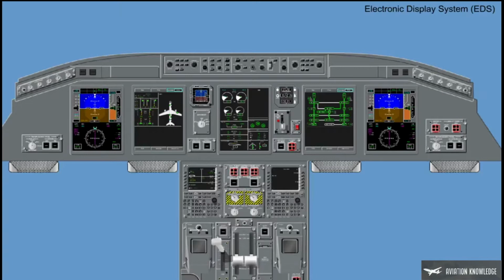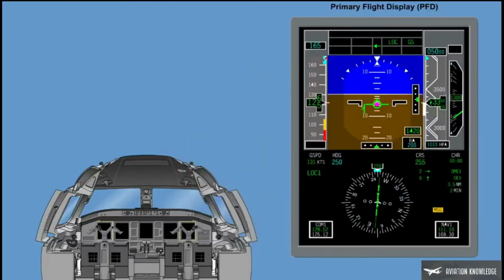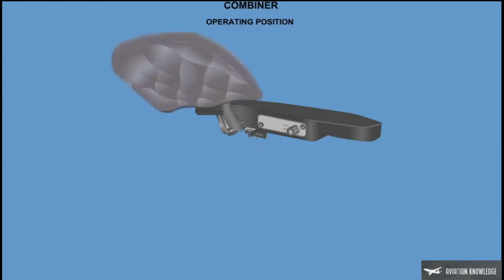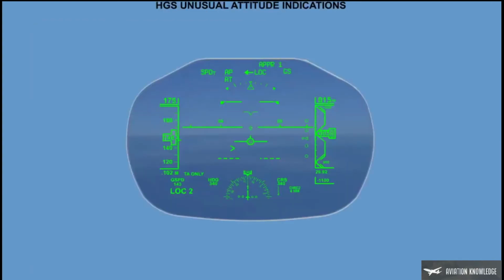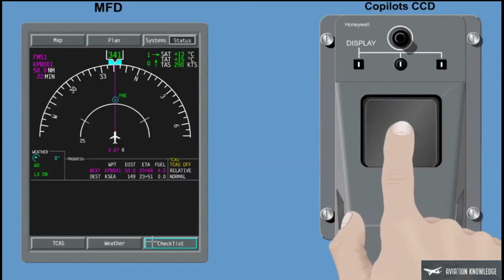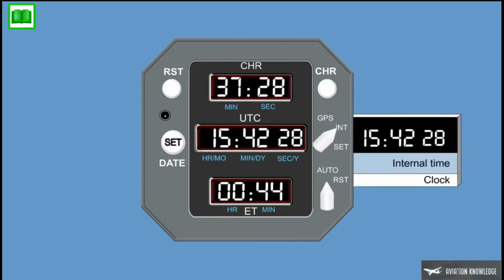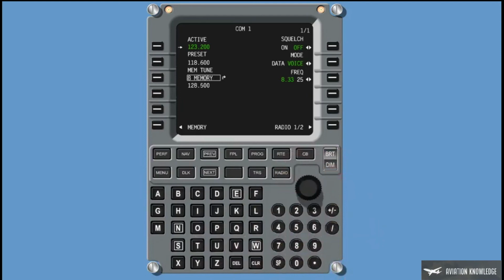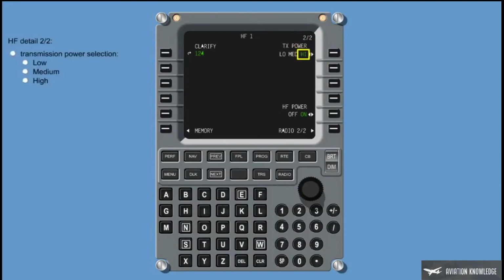E190 CBT Flight Instruments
⏰⏰Time Stamps Below 👇👇👇👇

0:00 Electronic Display System (EDS)
3:55 EDS Abnormal Operation
5:14 Guidance Panel
11:05 Primary Flight Display (PFD)
12:52 Multipurpose Flight Display (MFD)
14:57 Engine indicator control alert System (EICAS)
16:08 Head up Display
38:17 Reversion Panel
40:38 Course Control Device (CCD)
42:18 Air Data System
46:43 Radar Altimeter
48:23 Integrated Electronic Standby System (IESS)
52:00 Clock
54:24  Magnetic Standby Compass
55:02 COMM System